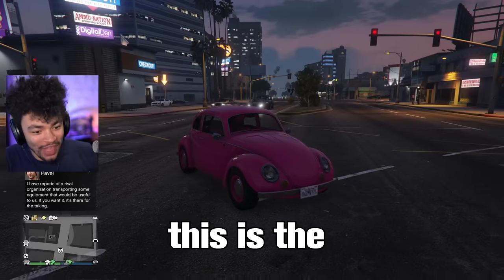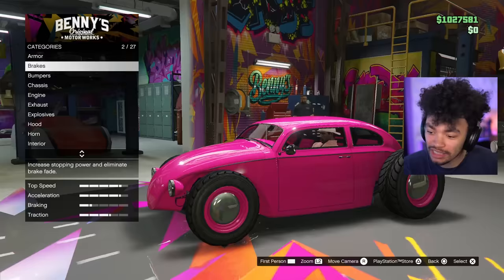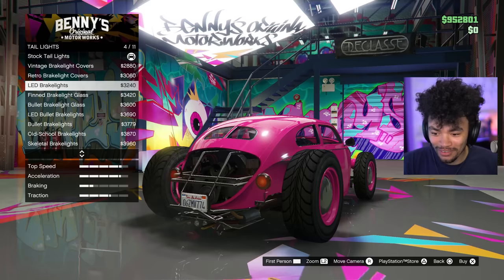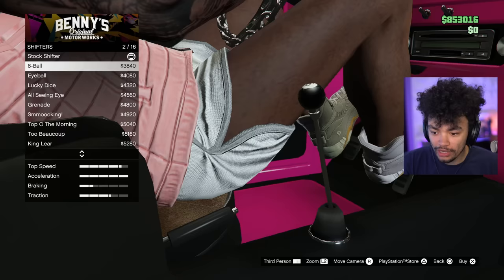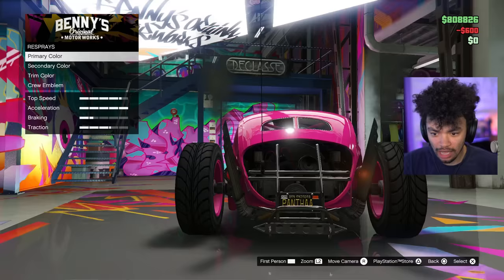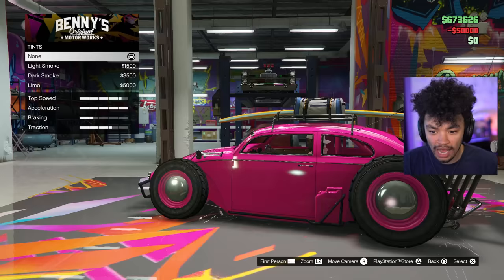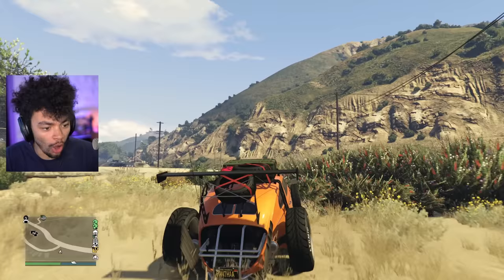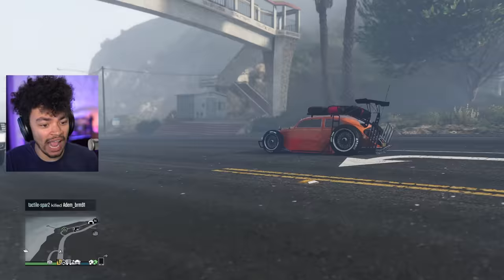GTA 5 Online - NEW BF Weevil Custom Customization! (VW Beetle Rat Rod)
Turns out Rockstar isn't finished with the BF Weevil! We've taking it to Benny's customs today to create a crazy Beetle ratrod with some crazy customization!